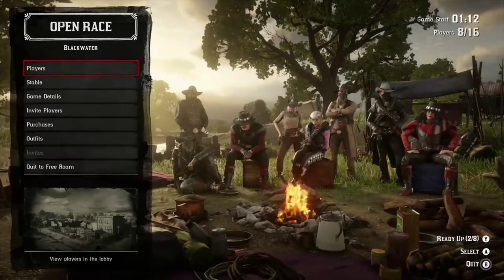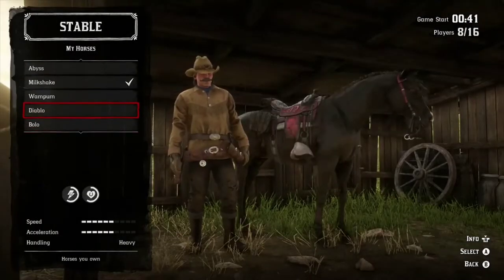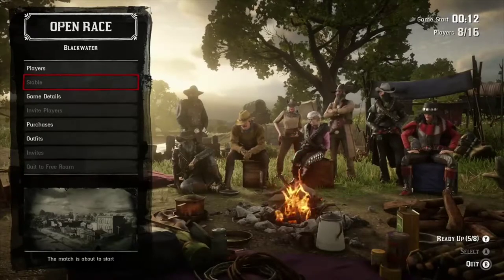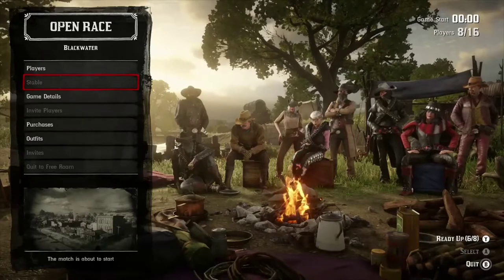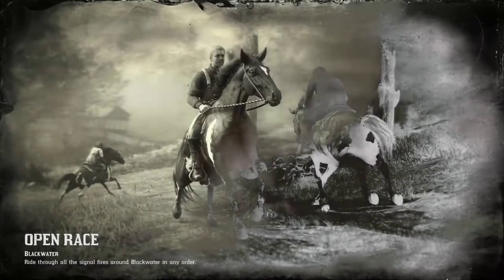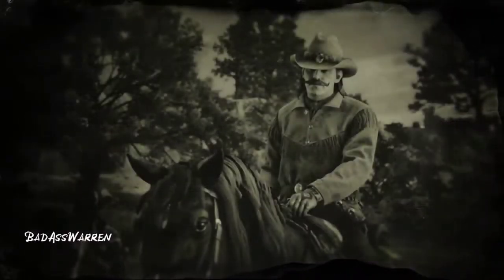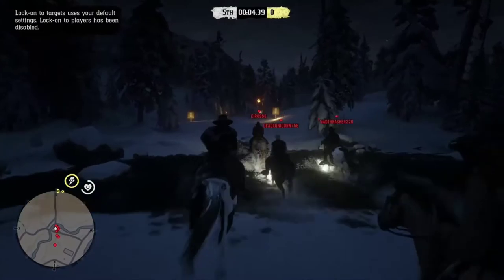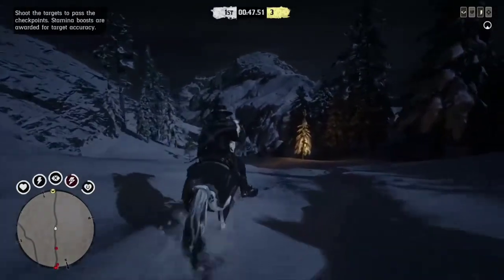WIN RACES in Red Dead 2! TIPS, TRICKS & ROUTE: Blackwater & Spider Gorge!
Get lots of tips and tricks to make the podium and get those wins in Blackwater & Spider Gorge... including the best route to take in each race!